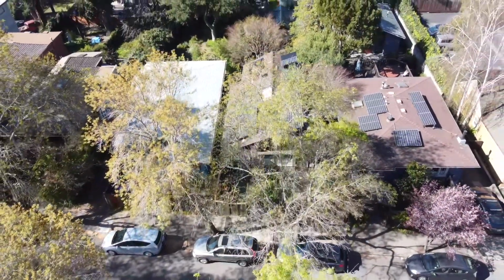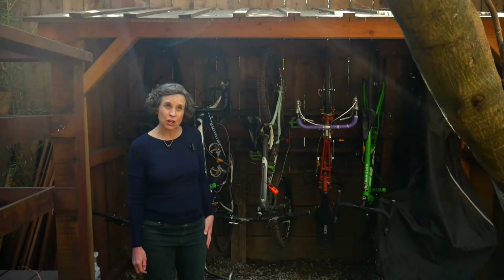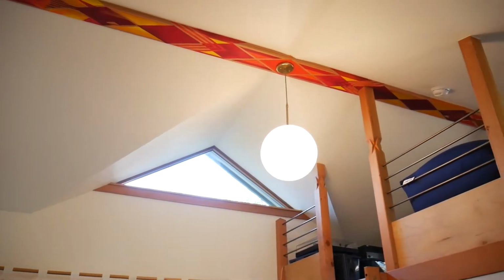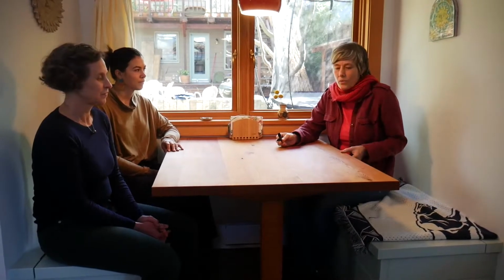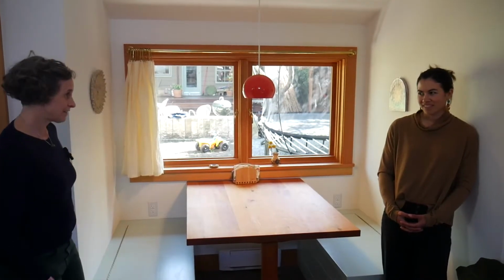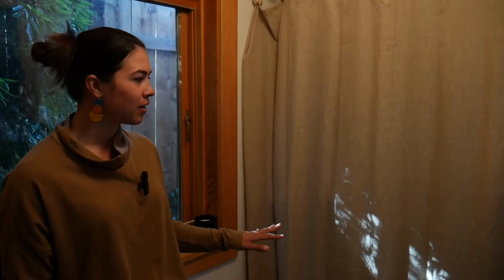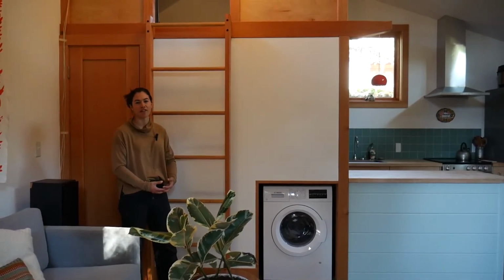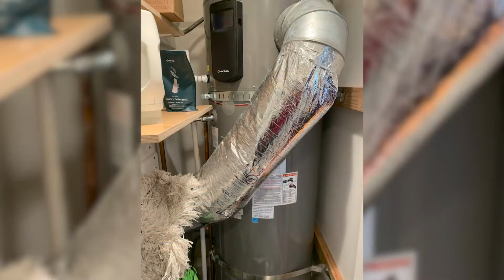East Bay Green Home Tour 2022: Jenny's ADU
This Berkeley all-electric backyard rental unit packs functionality into a small space. Solar and heat pump hot water are shared with the main house. Fireclay tile, wall-mounted dish drying rack, lower-carbon concrete floors, carved and painted wooden beams, reclaimed wood, great storage strategies, outdoor bike garage. More details at EastBayGreenHome.com/2022homes.